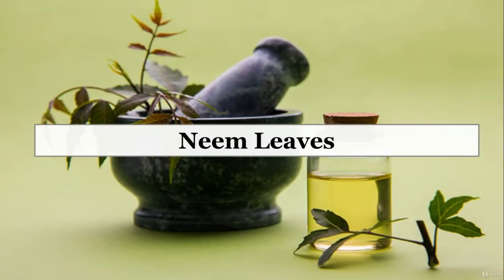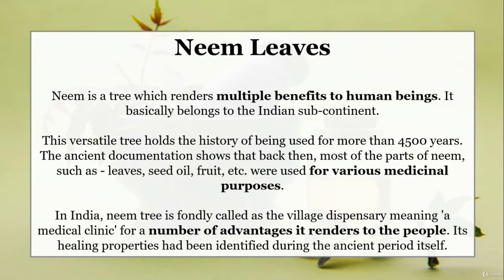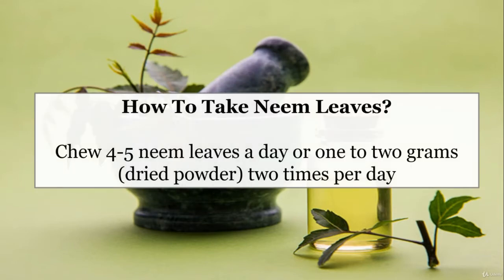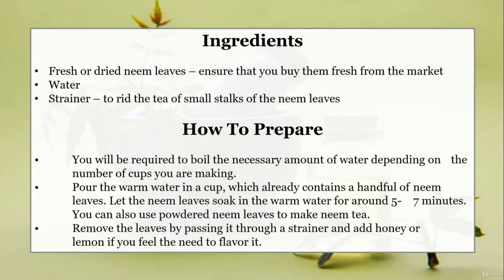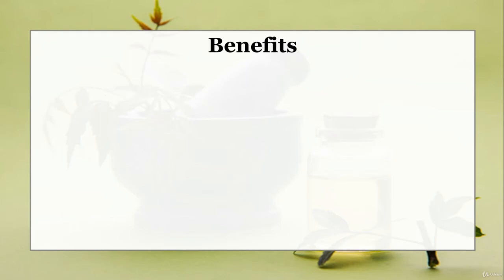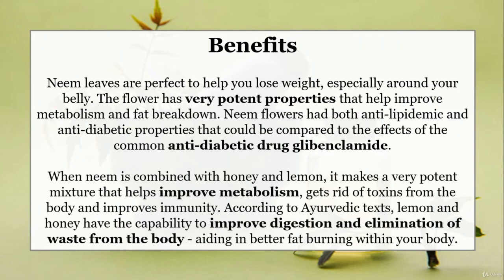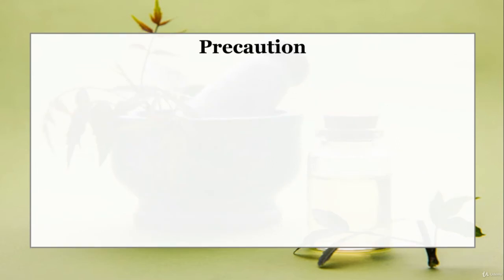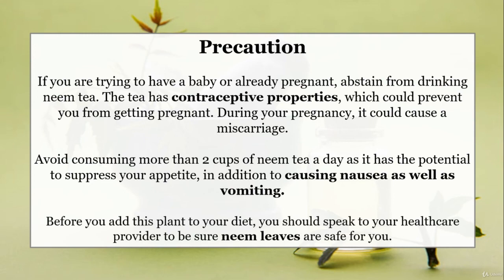Herbalism & Nutrition Best Herbs For Weight Loss Lecture 11 NEEM LEAVES